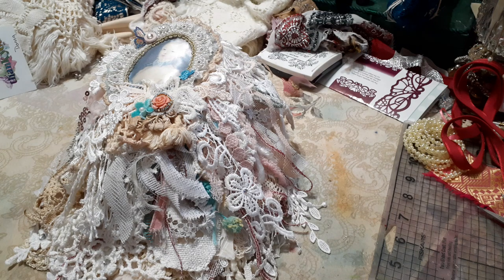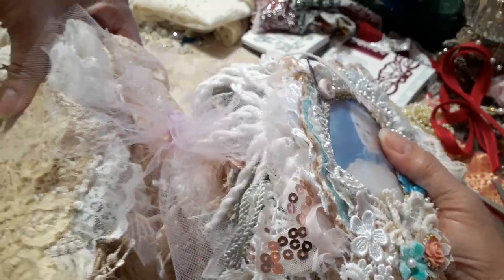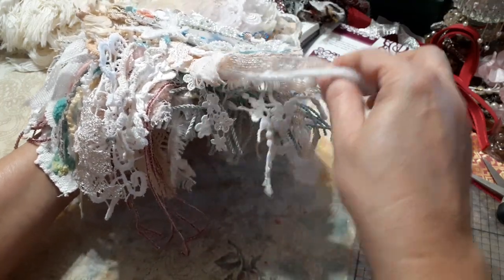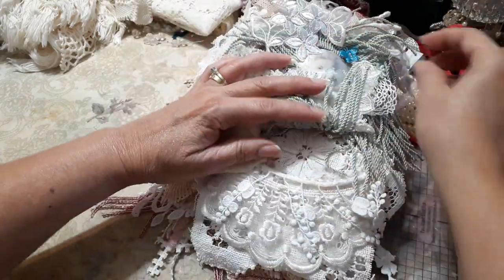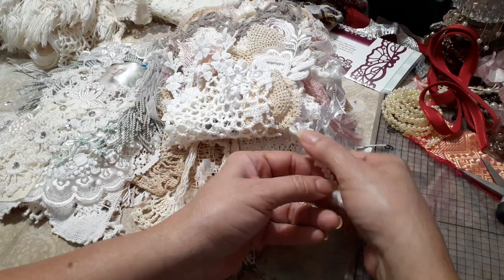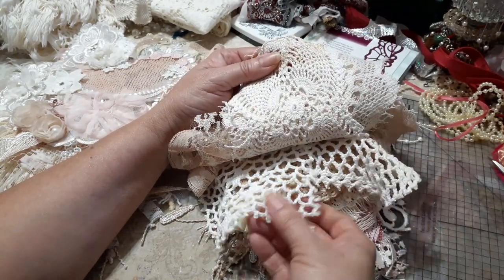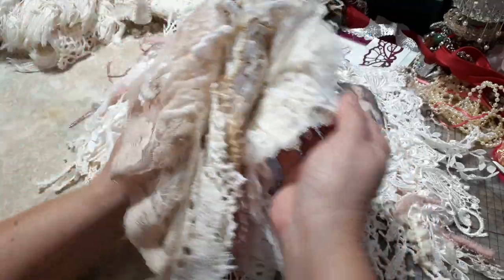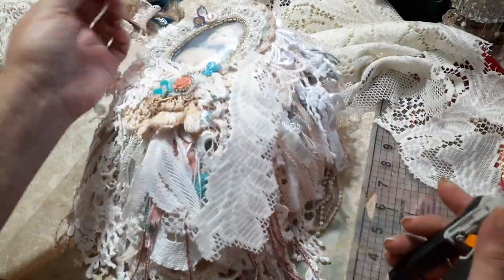SOLD - Doily Book - DT Project for NanniesAtticbyNola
Stay safe in God's loving arms  xoxoxo
I will send a Pay Pal invoice.

My ETSY if interested in my Digital's, I'm adding new files often

Nannies fabrics come from Canada
Make sure you visit often and also don't forget to SCROLL down to see what hasn't been
scooped up yet : )) - Often they go on sale!
Everything sells super fast and there is lots of different thrifty items being added all
the time - so you have to check often.

Stay in God's Loving, protecting arms. xoxoxo
Stay tune for some more unique DT projects -using  items I have received.

Snail Mail:
Rosanne Carrillo
21983 Isatis Avenue